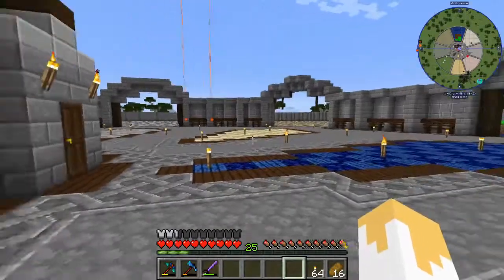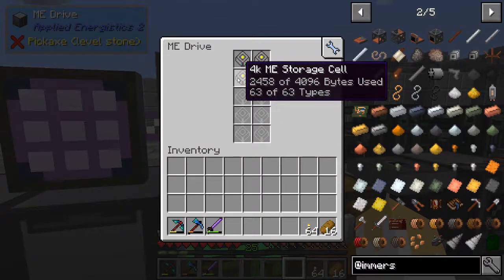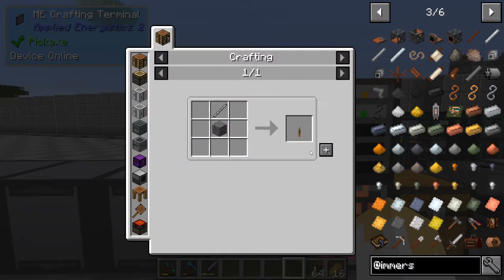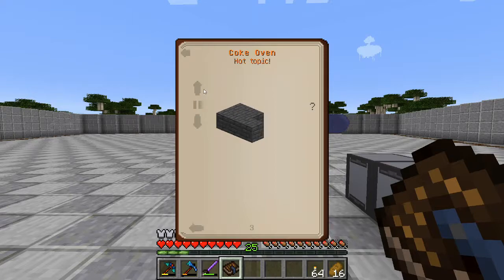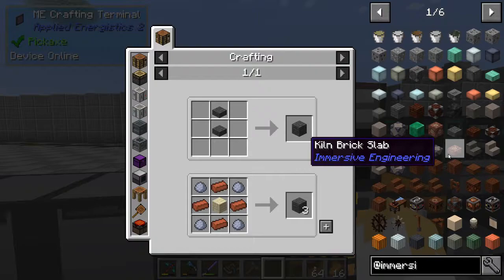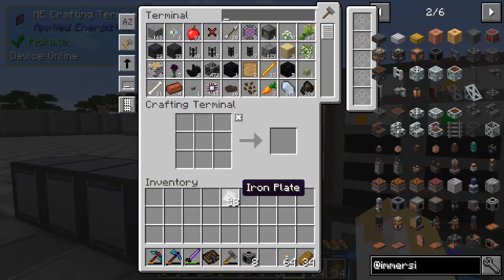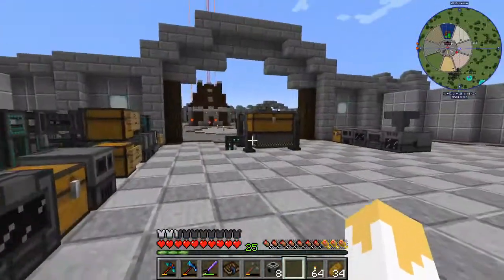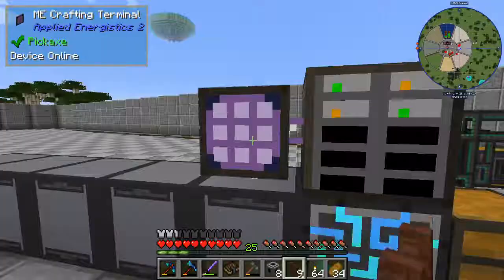Kuzil Technologies Episode 10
Hi everyone! Welcome to Kuzil Technologies, a mod-pack that I put together! This series will highlight mods where we use technology to get our work done for us!

In this episode:
I get into Immersive Engineering and start making coal coke! If you like the looks of windmills, check this video out!

If you liked this video please click the like button and if you haven't clicked on the bell icon yet, this icon will let you know when new videos come out!